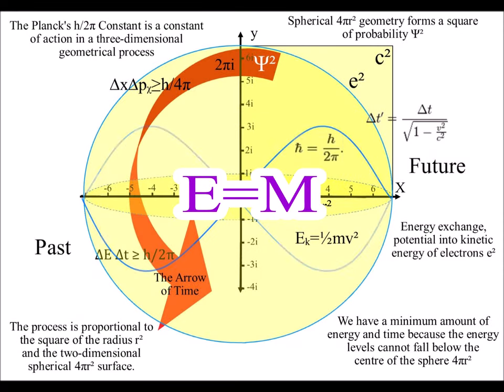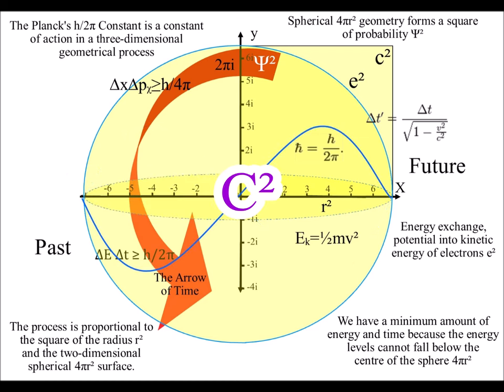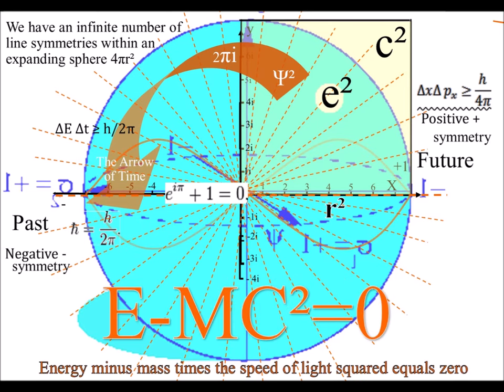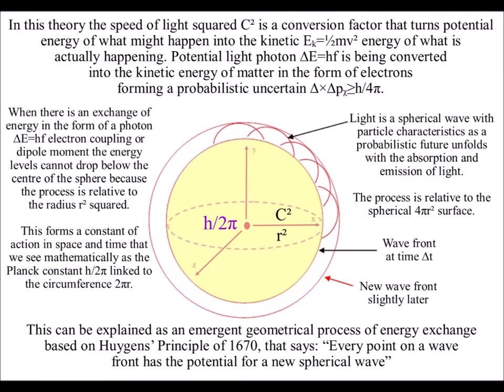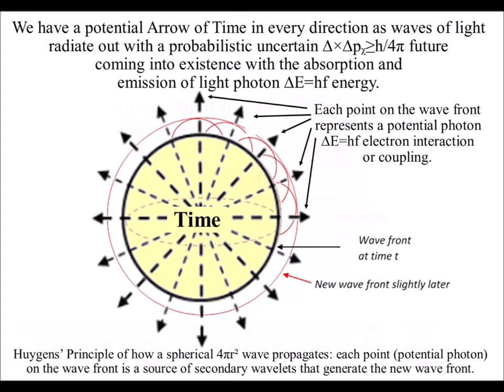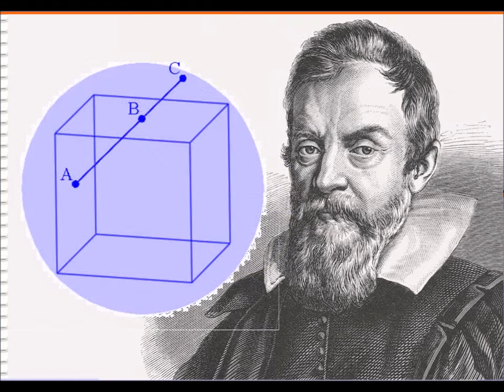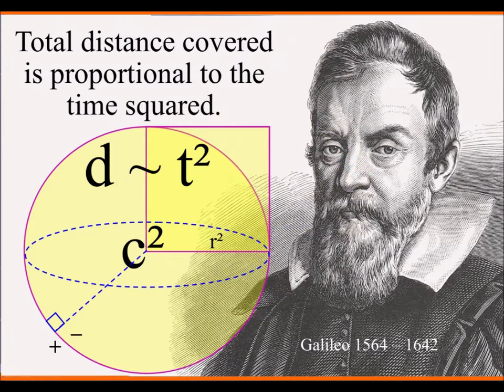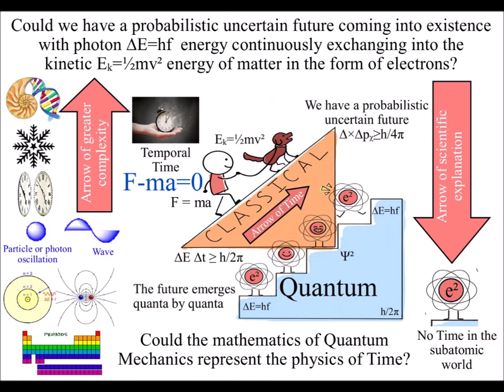Energy equals Mass is wrong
Many people say energy equals mass or energy and mass are equivalent.
But energy only equal mass if the mass is multiplied by the speed of light squared E=MC². The speed of light squared must represent something fundamental in the process that form the characteristics of mass.
Energy is the potential to do work; a good way to think of this is that the concept of energy is part of the process that forms our future.

This can be represented mathematically, if instead of energy equals mass times the speed of light squared, we have energy minus mass times the speed of light squared equals zero.

The zero can represent t = zero ‘the moment of now’ within an individual reference frame.

This is logical because time is distance divided by speed and we have the speed of light in the equation.

The idea of squaring the speed of light C² can be based on Huygens’ Principle that says,

We have to square the radius r² of the light sphere because each point on the surface of the sphere represents a potential photon ∆E=hf electron interaction or coupling.

The two-dimensional spherical 4πr² surface forms a manifold or boundary condition for positive and negative charges as a probabilistic future unfolds quanta by quanta, moment by moment.

The interior of the sphere naturally forms the characteristics of our three-dimensional space with a volume and mass that increases by the cube of the multiplier. The surface area increases only by the square of the same multiplier forming the inverse square law of electromagnetic and gravitational fields.

We see the same dynamic geometry with the quantum wave particle function Ψ² squared. Also we have time t² squared as in the work of Galileo, the charge of the electron e² squared, velocity v² squared as the equation for kinetic energy Eₖ=½mv² and meters per second m/s² squared as in units for acceleration.

In this theory, we have a probabilistic uncertain ∆x∆pᵪ≥h/4π future continuously coming into existence with photon energy exchanging potential PE energy into kinetic Eₖ energy of matter in the form of electrons.